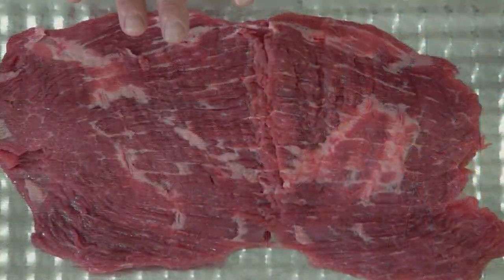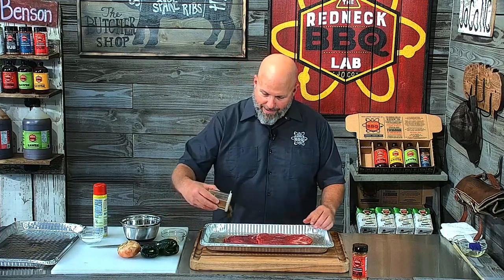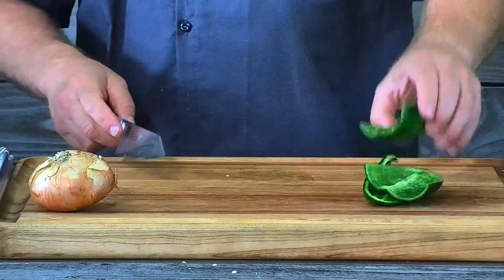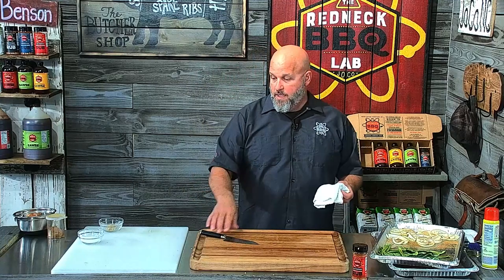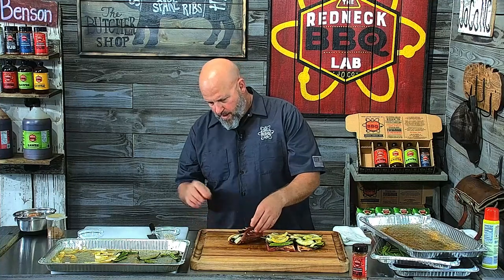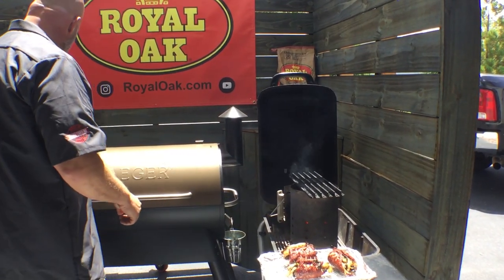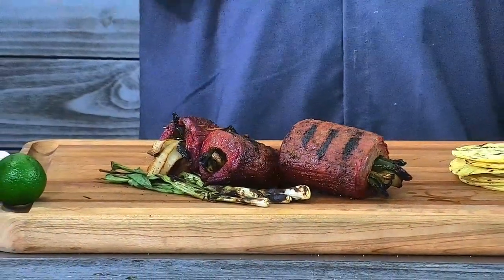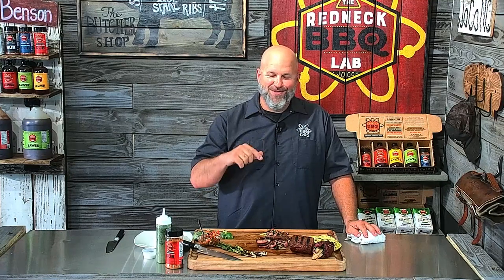How To Make Smoked Beef Fajitas!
Welcome to Season 2 (Episode 12) of our 'How To' series!
Today we are gonna show you, How To Make Smoked Beef Fajitas!

The Redneck BBQ Lab Sawse & Rubs can be purchased at the Redneck BBQ Lab and from a list of select retailers, which can be found here: